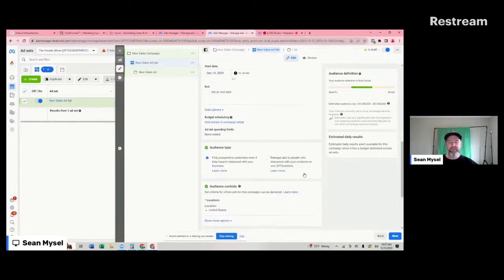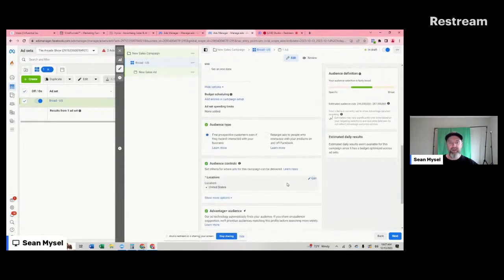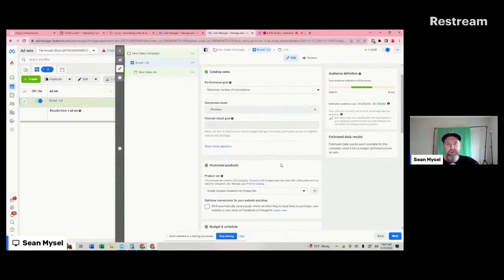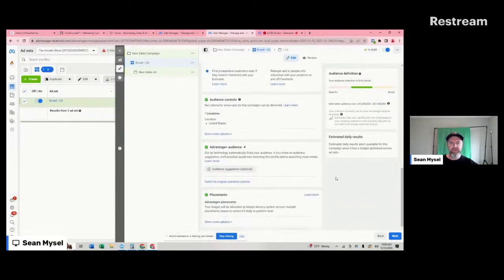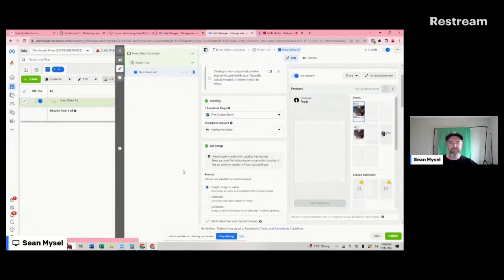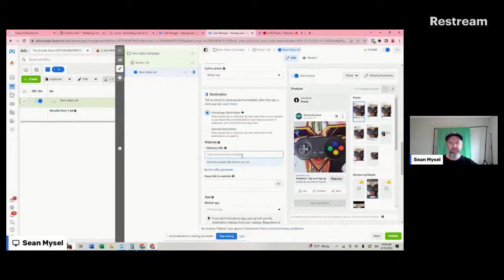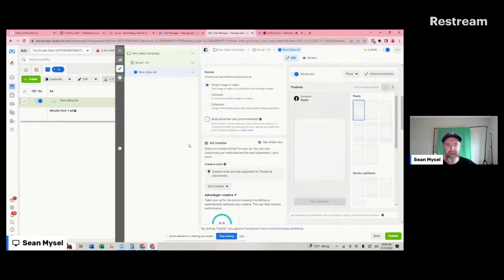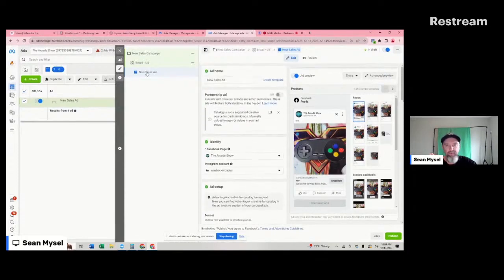The #1 Ad Campaign Setup That Gets Me 4x ROAS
In this 5 minute video I'm going to walk you step-by-step on how I get 4x ROAS consistently with this "one campaign" set up.
And the best part(s) is?
* this campaign NEVER fatigues
* it's super consistent for performance
* it only takes me 10 minutes a week to maintain
If you're digging this campaign hit me in the comments below and I'll give you the EXACT training to set these up on your own!